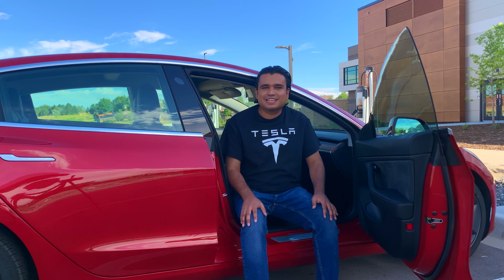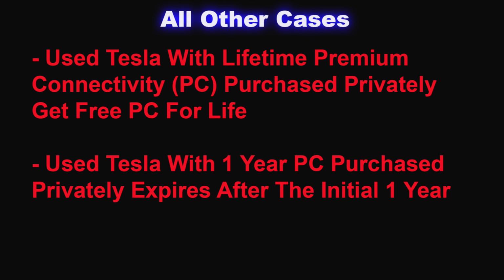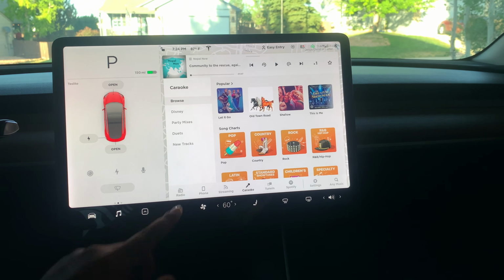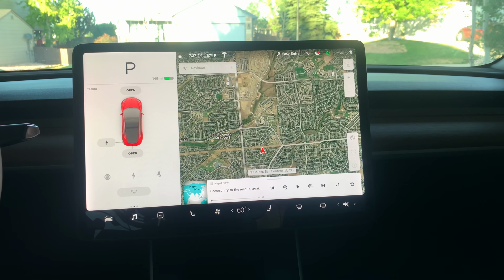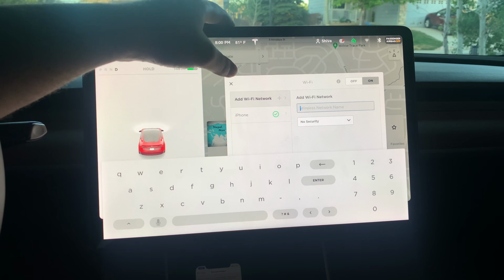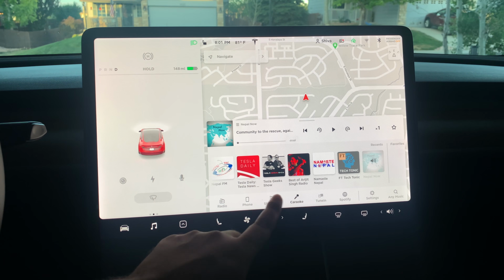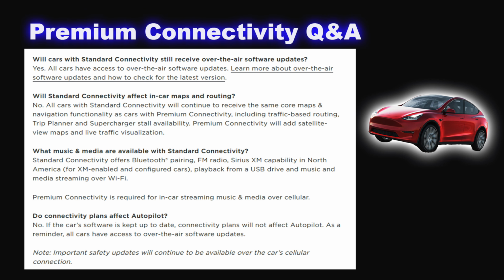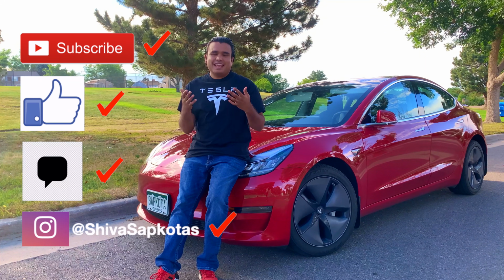WATCH THIS Before Buying Tesla Premium Connectivity Package In 2020 - (Complete Demo and Tricks)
In this video, I cover Tesla Premium Connectivity Vs Standard Connectivity in great detail. I cover tips and tricks that might be enough to not purchase the Premium Connectivity. I explain each trial and which vehicle is eligible for what trial (unlimited premium connectivity for life, 1 year, 30 days). I also discuss which used cars have which connectivity. All of this info is a bit confusing on Tesla's website, so wanted to make it a little easier for everyone to understand.

I work really hard to bring quality content to my channel and your support greatly helps my channel grow.

Video Timestamps:
1:21 - Premium connectivity features
1:47 - Check which connectivity package you have
2:00 - Cars with free premium connectivity for life
2:17 - Cars with 1 year premium connectivity trial
2:35 - Cars with 30 day premium connectivity trial
2:51 - Private purchase premium connectivity
3:16 - Video media player demo
3:56 - Music, Caraoki streaming demo
4:50 - Web browser demo
5:08 - Live traffic and satellite imagery demo
6:17 - Premium connectivity trick
10:58 - Premium connectivity Q&A
11:52 - Premium connectivity alternatives

⚡️About me: My name is Shiva Sapkota. I am an engineer in Colorado, USA. I make primarily Tesla videos covering all major software updates, features, tips and many more educational content. I also make videos on other exciting technologies, including renewable energy. I was homeless living in a refugee camp until 2008 when I immigrated to the US from Nepal. I am now a proud owner of a 2018 Tesla Model 3. Your support means a lot to me.

If you are looking for the following, you are in the right place 👍
-Tesla premium connectivity package
-Tesla premium connectivity vs. standard connectivity
-Tesla premium connectivity cost
-Tesla premium connectivity worth it?
-Tesla model 3 premium connectivity
-Tesla model Y premium connectivity
-Tesla premium connectivity trial
-Tesla premium connectivity not working
-Tesla premium connectivity trick

Here are some other videos in my channel that you might be interested in watching: